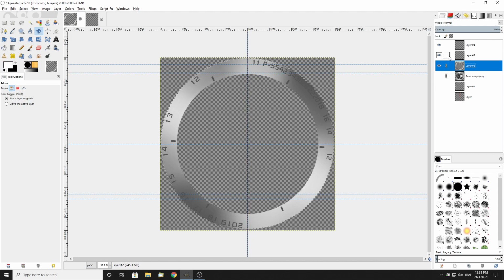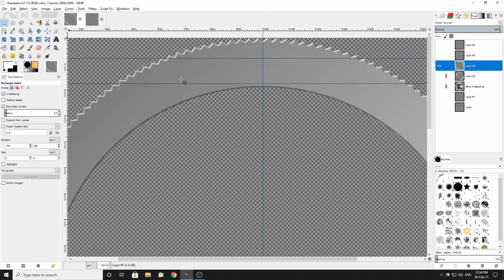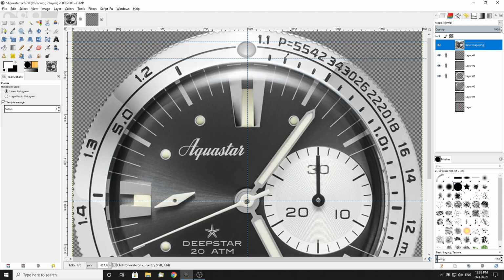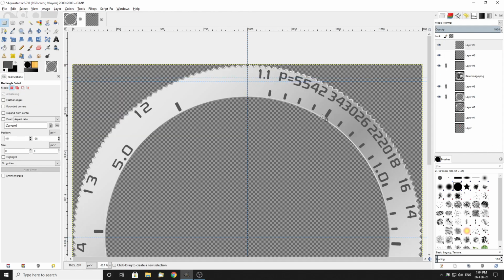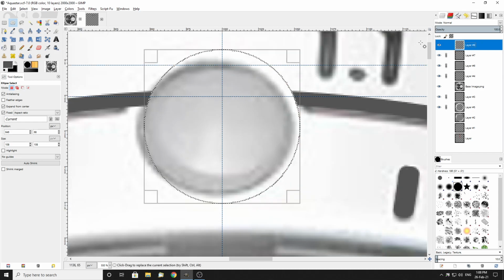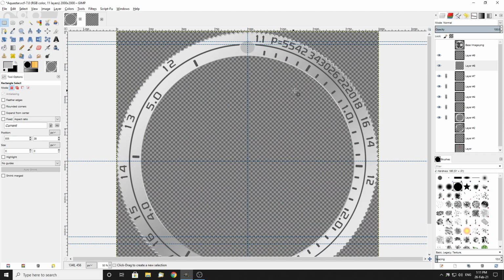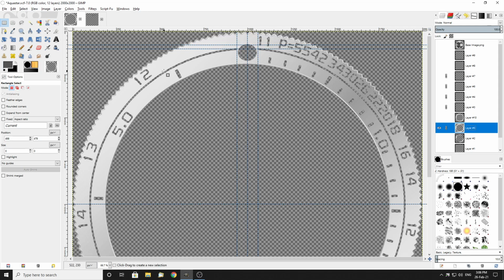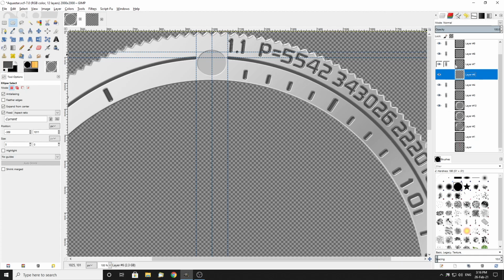Part 5 - GIMP Digital watch face tutorials by T.G.Hall. Please watch in order.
Part 5 of GIMP Tutorial. Building a Digital Watch Face.  If I can suggest, you watch these in order sequence as it will make a lot more sense.